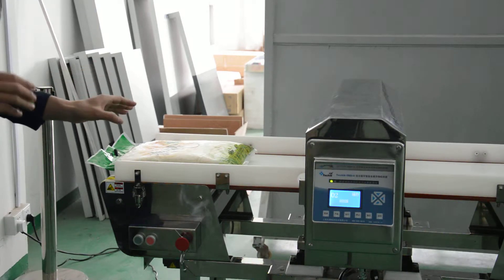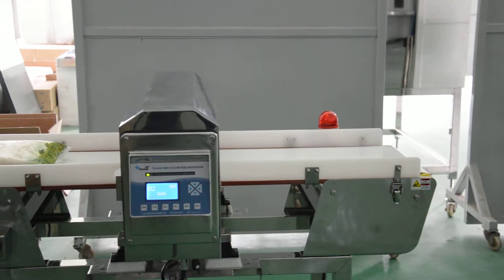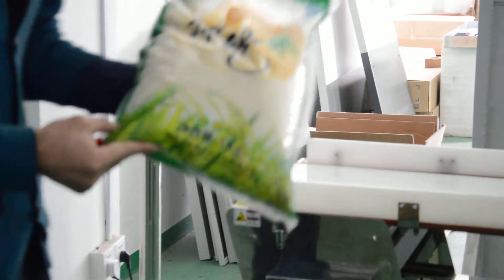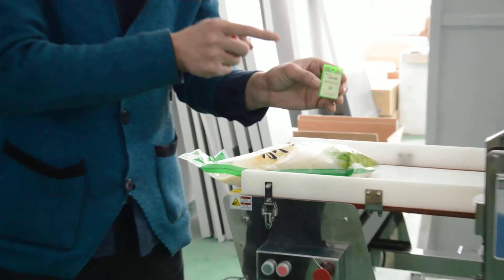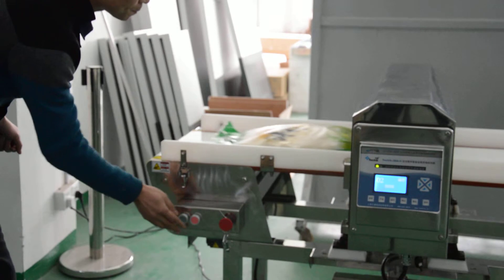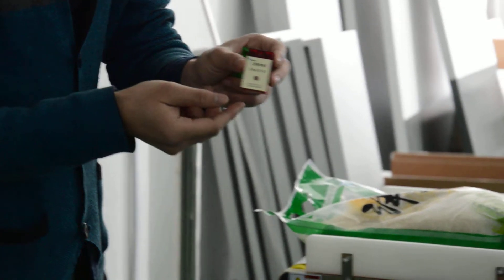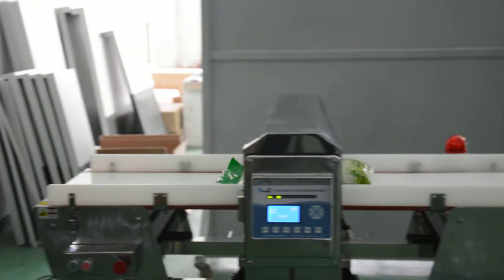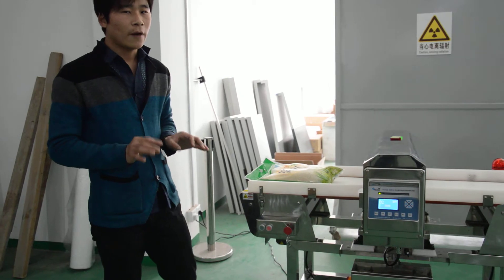TECHIK Full Digital Intelligent Metel Detector IMD-II-4012 for rice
We've sold thousands of units metal detector around the world, including USA, Canada, Australia, Rusia, South East Asia, Middle East etc, with numerous loyal customers.   test product: rice; weight: 5kg; sensitivity: Fe: 1.0mm SUS: 1.5mm